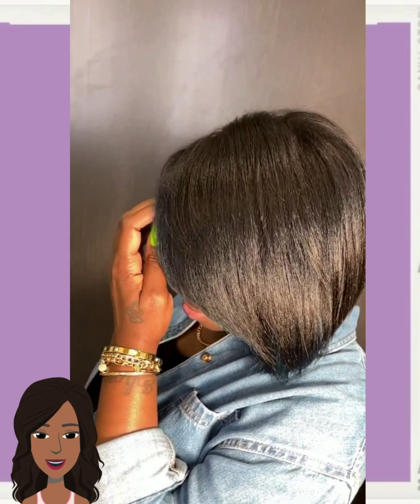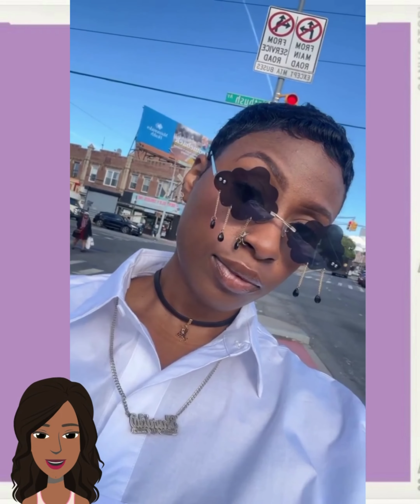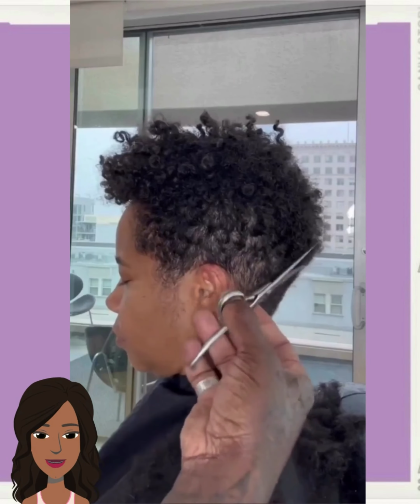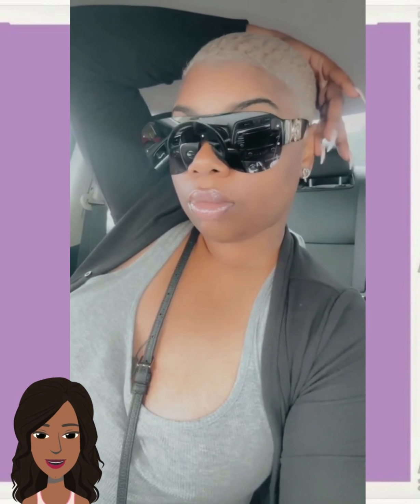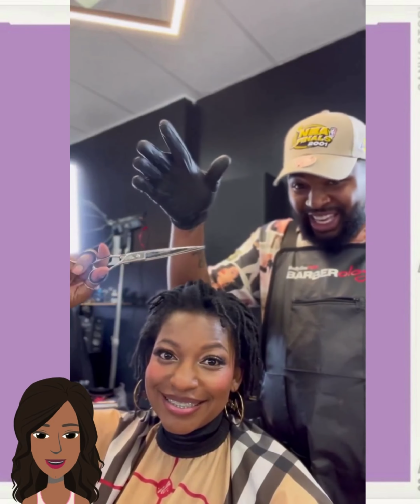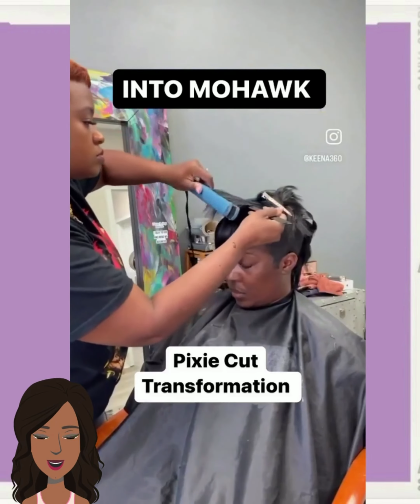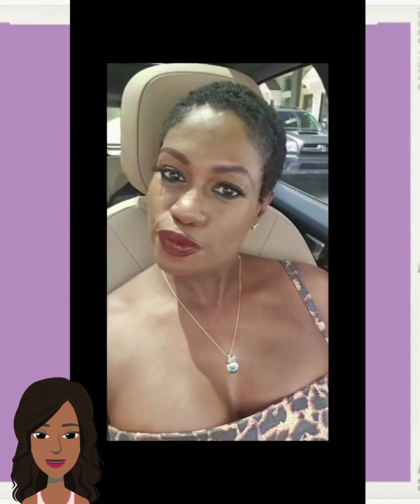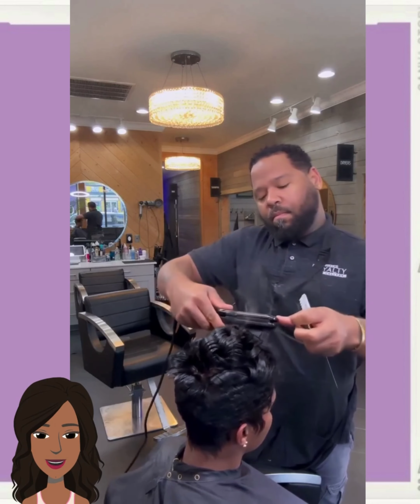12 Low Maintenace Pixies, Bobs, Fades & More Short Styles for Black Ladies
12 Low Maintenace Pixies, Bobs, Fades & More Short Styles for Black Ladies